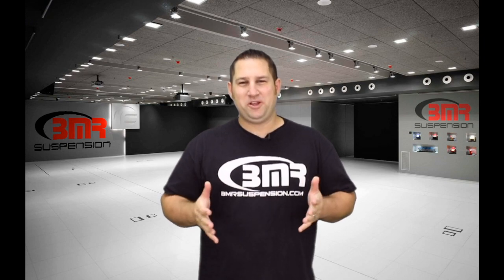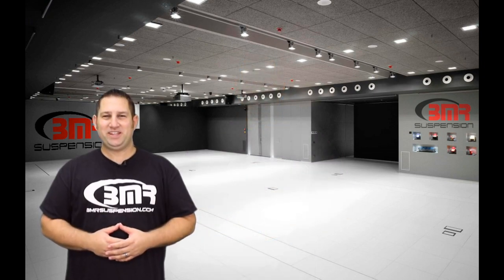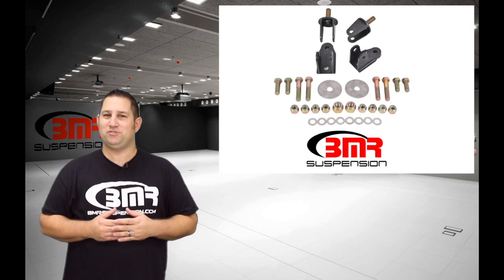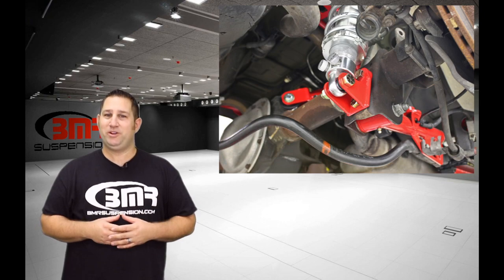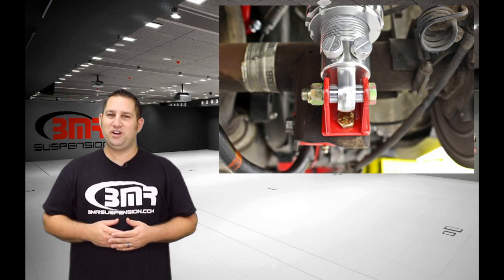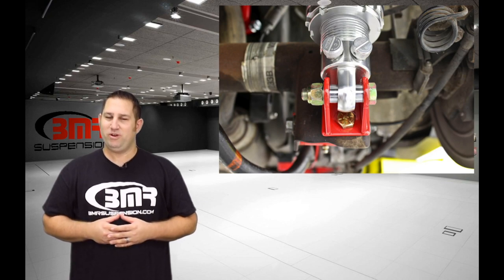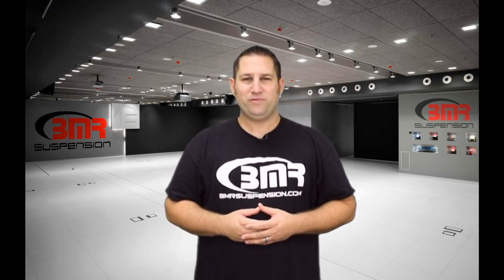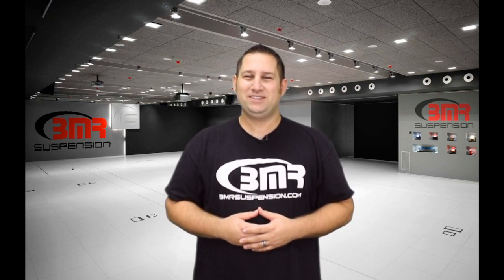BMR Suspension - Fox Body, SN95, and New Edge Mustang Rear Coilover Conversion Kit - CCK009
BMR Suspension is proud to show you its Coilover Conversion Kit for the 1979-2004 Mustang - CCK009. This 100% bolt-in kit allows you to add the shock and ride height adjustability coilover provide to the rear of your Fox Body, SN95, or New Edge Mustang.